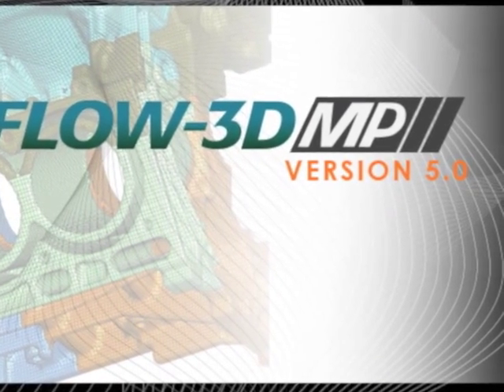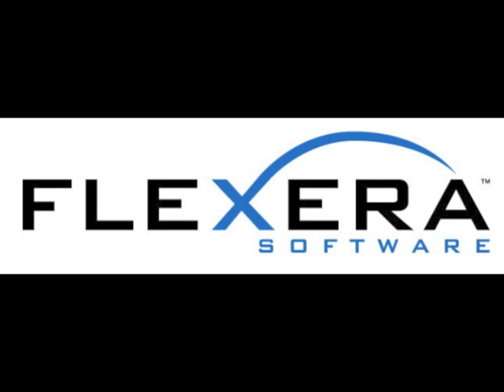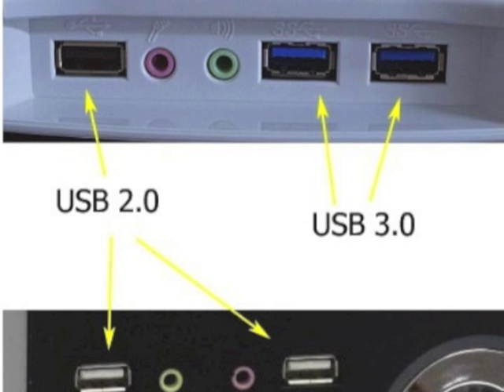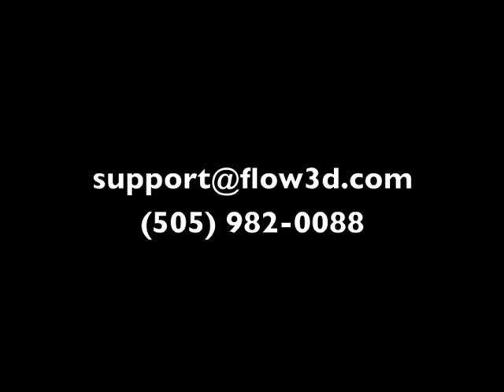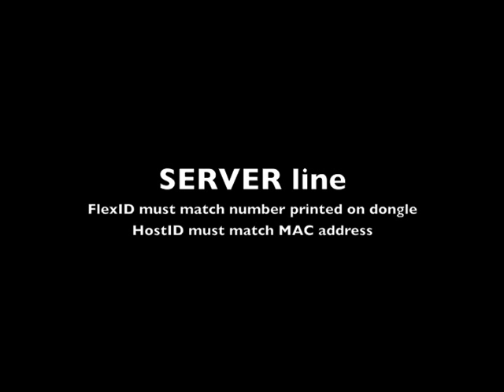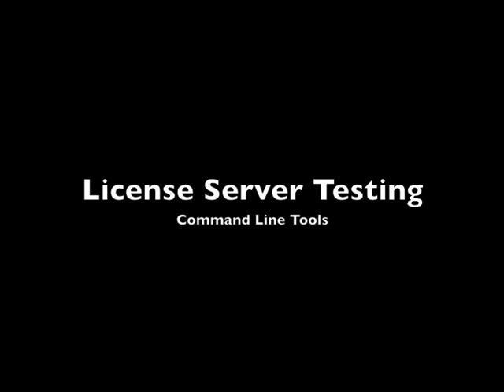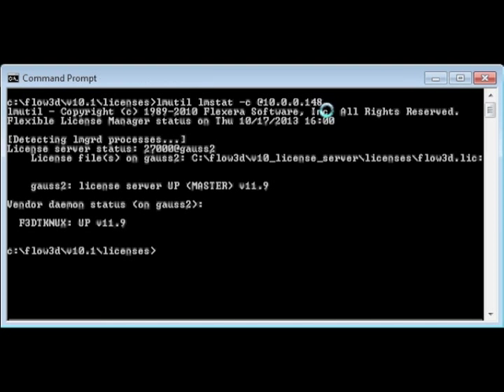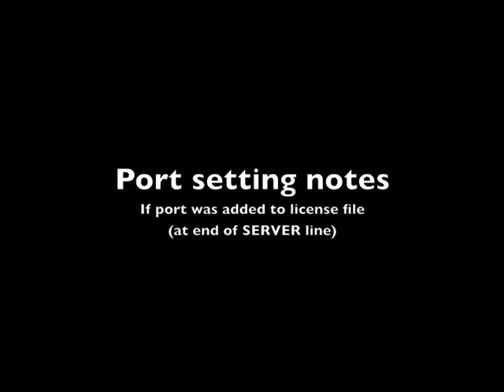Licensing Troubleshooting Tips from Flow Science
The normal license configuration can be found in the documentation for your product, which is installed in the "help" directory by default. We hope this video has been useful and informative, and solved the problem. For questions or unresolved issues, please contact Flow Science's support department at or and we will be happy to assist.